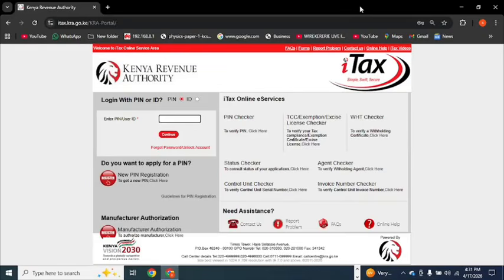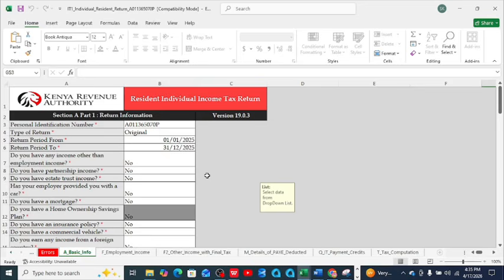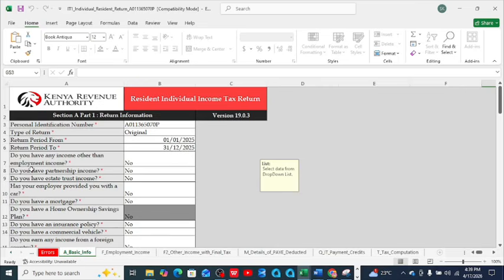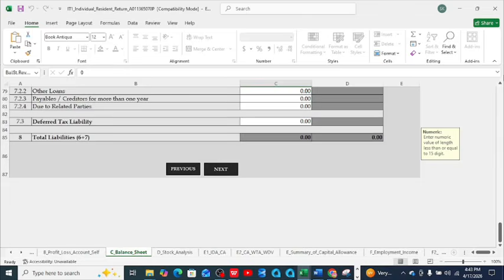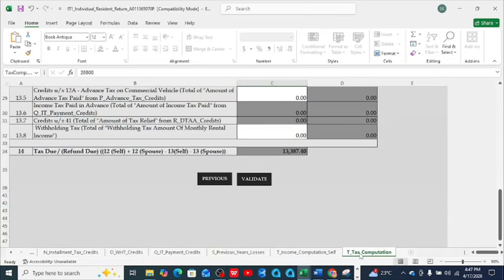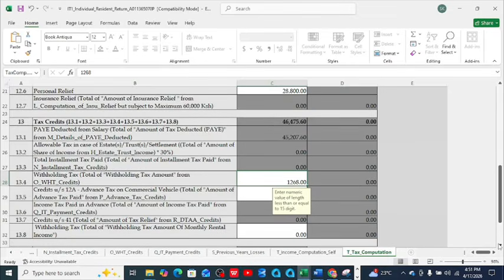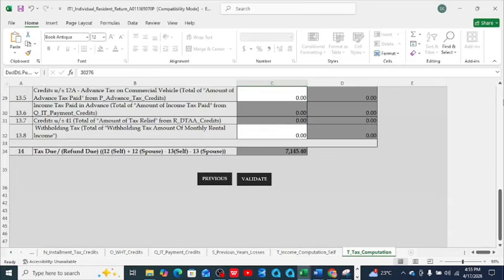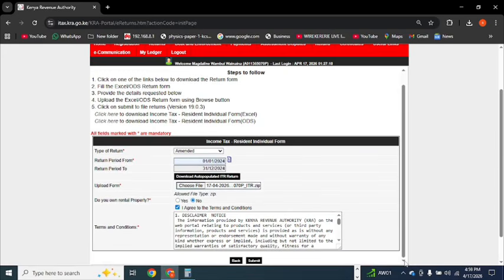How to File KRA iTax Returns with a Withholding Certificate (2026) | Avoid This Common Mistake!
Got a withholding tax certificate and not sure how to file your KRA returns?

In this video, I’ll show you step-by-step how to file your KRA iTax returns correctly using a withholding certificate—and the common mistake that causes most people to file wrong and risk penalties.

Whether your income comes from commission, interest, or professional fees, this guide will help you file accurately and stay compliant.